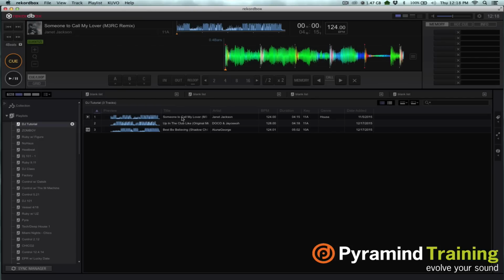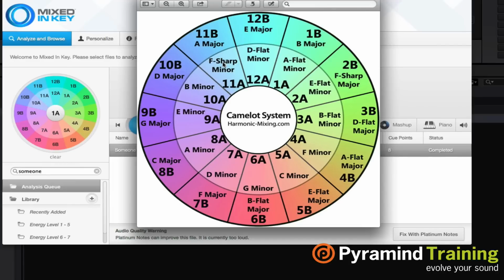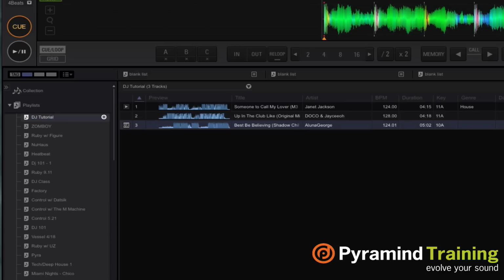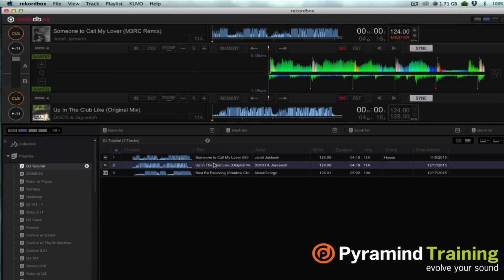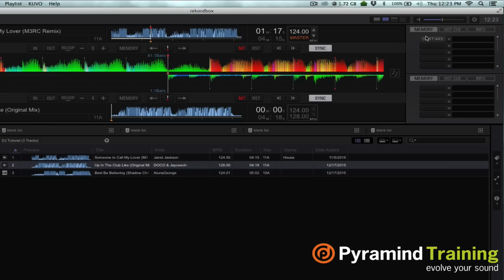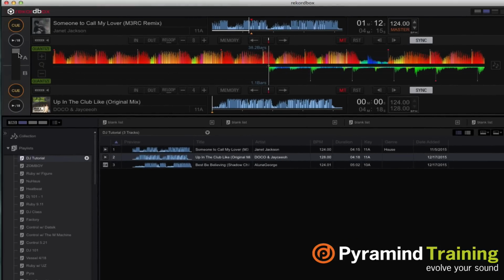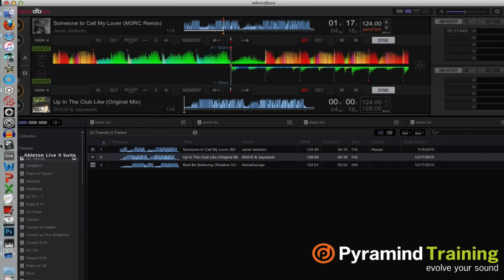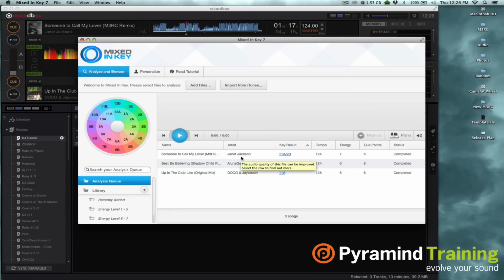DJ Tips & Tricks | Mixing in Key | M3RC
Having trouble mixing harmonically? In this tip, Pyramind DJ instructor Shawn Mercado (aka M3RC) walks you through a simple way to analyze your songs and plan your set accordingly. This will be especially helpful for those of you who aren’t very familiar with music theory.

Using Mixed in Key (rated the Best DJ Tool of the Year by DJ Magazine), Shawn analyzes songs based on their location on the Camelot Wheel, a system used to identify compatible keys. In the software preferences, you can easily set key notation to be displayed as Camelot or traditional keys (B Min, D Maj, etc).

Next you will learn how to use the Camelot Wheel (or circle of fifths) as a visual aid to know which songs will mix well together. This incredibly easy to use system allows you to stay in key, avoiding harsh harmonic transitions during your set which could potentially clear the dance floor.

Using Rekordbox, Shawn tests out a transition between two compatible songs. He sets a memory location at the beginning of the last 16 bars of one song’s drop, to time it out with the 16 bar intro of the second song. He slowly crossfades between the two songs to demonstrate that they are in the same key and very compatible. When preparing your sets, you can just click and drag tracks directly into Mixed in Key from Rekordbox and they will get analyzed and tagged. From there, you can get an immediate idea of which songs work in your set, or which songs you need to add to bridge gaps.